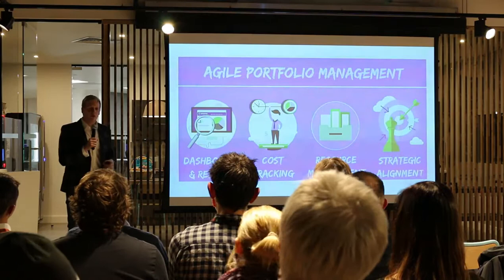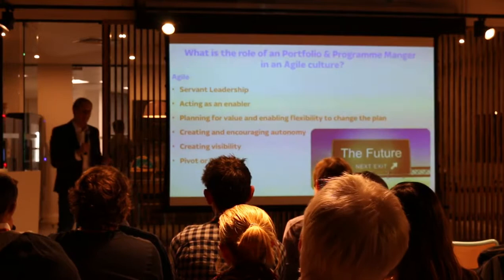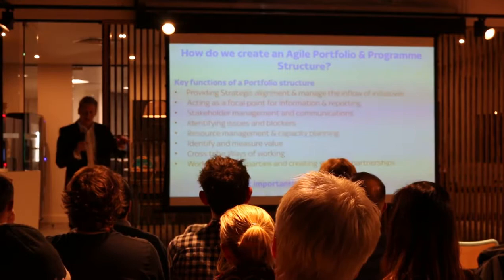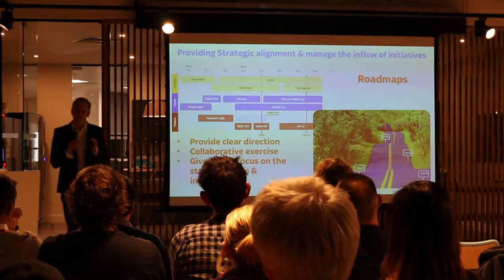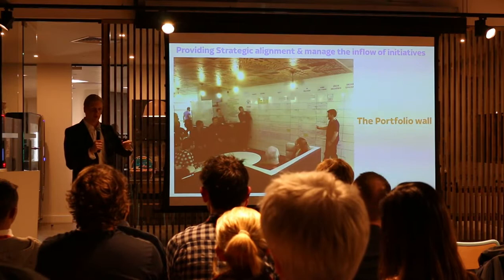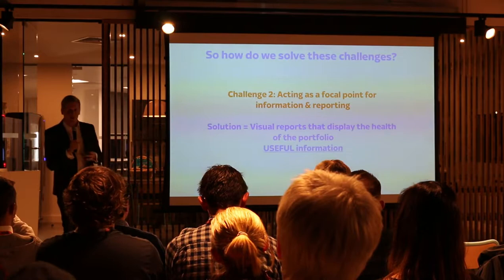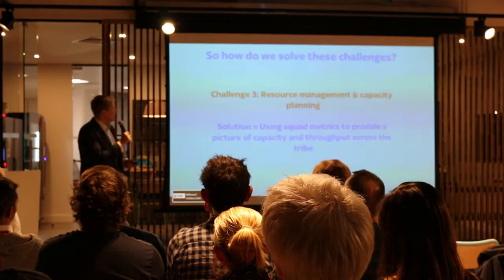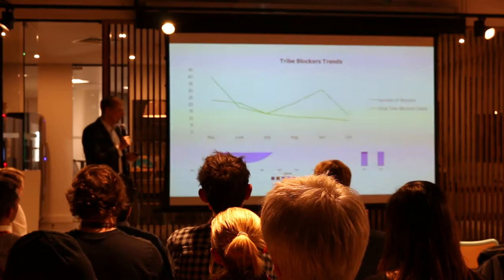Mark Joyce - Lean Portfolio Management... At Speed!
This talk explains the challenges of creating a lean agile portfolio delivery & management structure, that allows us to visualise all of our work in progress and creates a stable and consistent delivery pipeline in a fast pace environment, without slowing us down or limiting innovation across a very diverse range of products, projects and Agile disciplines.